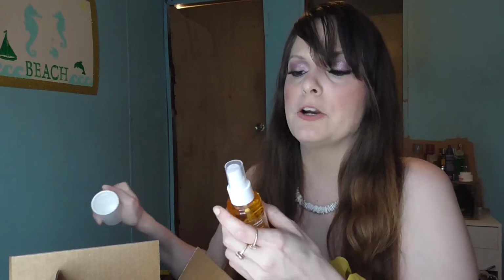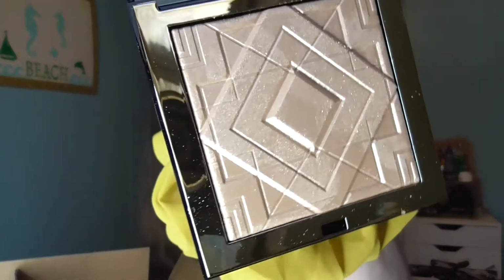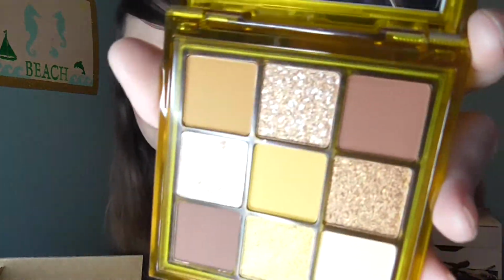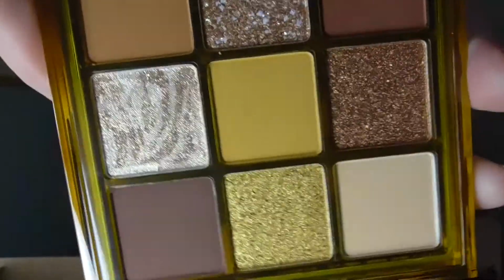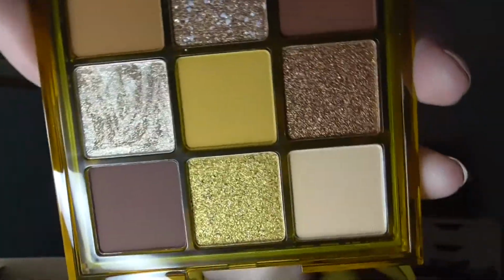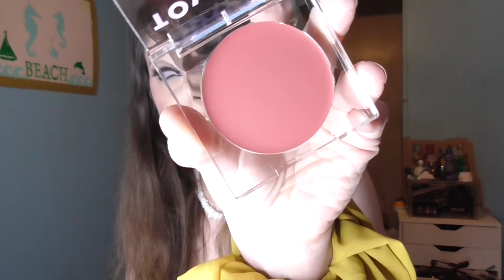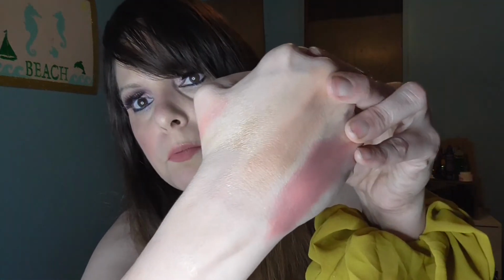Sephora VIB Sale Haul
Hey Yall, YES, i did pick up some things from the Sephora VIB Sale! If you want to see what i got then go ahead and press play on this video :) Hope you enjoy it!